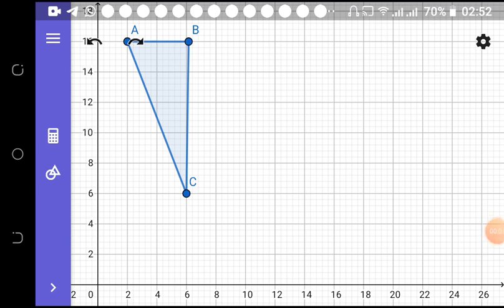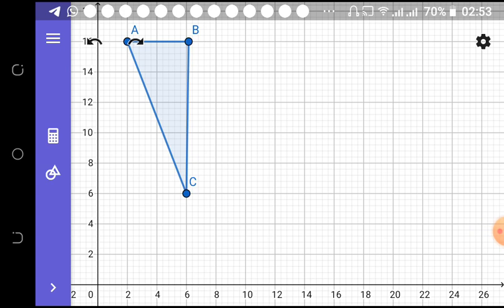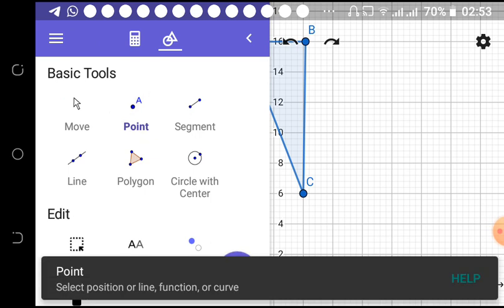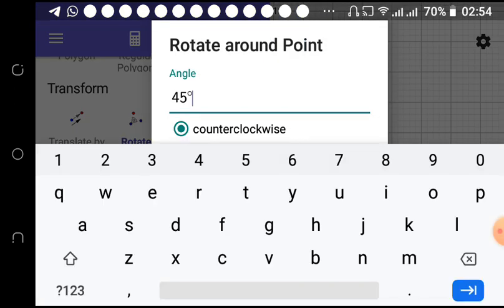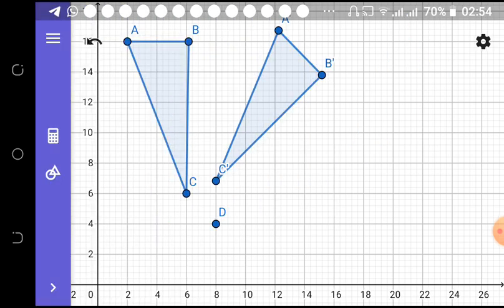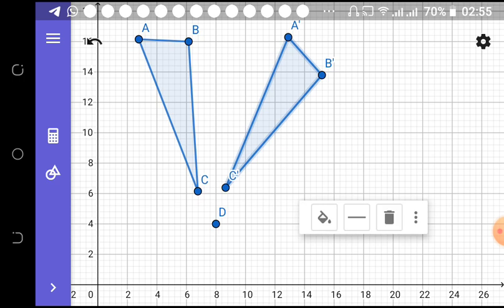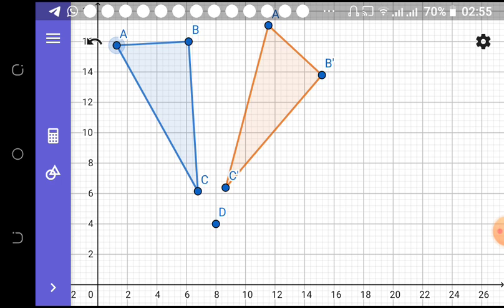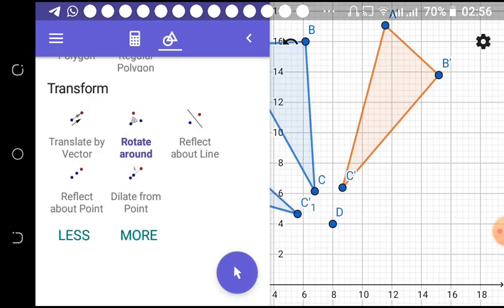Rotation about a point at 45 degrees to the pre image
Hi guys, please watch my videos as i explain the tool that i have used for teaching my class on Geometric Transformation.